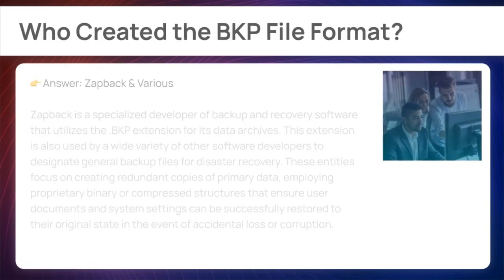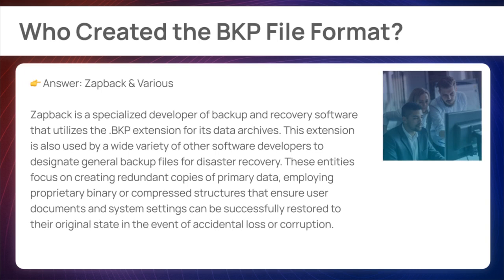How to Open BKP Files (Zapback & Backup)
Your Generic Backup File format won’t open? Don’t worry — many people run into this! This quick tutorial explains how to open and troubleshoot any BKP file in Windows, even if the system can’t identify the format.

A .BKP file is associated with Zapback, a backup solution, and general backup processes. It typically contains a copy of data from a specific source, such as files, databases, or system configurations, created to restore the system to a previous state in case of data loss or corruption. The file's contents are structured to facilitate efficient restoration.

File Viewer (Universal): If nothing else works, File Magic can automatically detect the right program for your BKP file.

▶ Steps to Open BKP:

- How to Use the Original App's Restore Function
- Learn which applications support this BKP format
- Correct Windows BKP file association problems
- How to Rename/Extract
- Correct system errors that interfere with BKP files
- Get a brief history of the BKP file format
- Identify what the BKP file is used for

Timestamps:

00:00 - Let's Begin
00:25 - Defining BKP Files
00:57 - Origin of BKP
01:17 - How to Run BKP Files
01:34 - Fixing BKP Issues